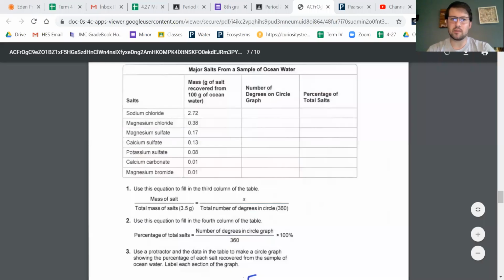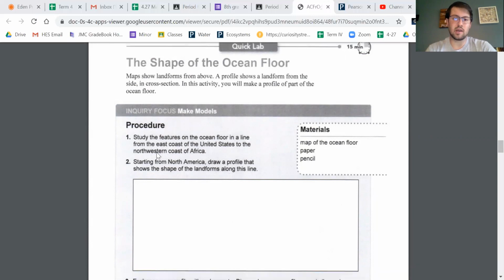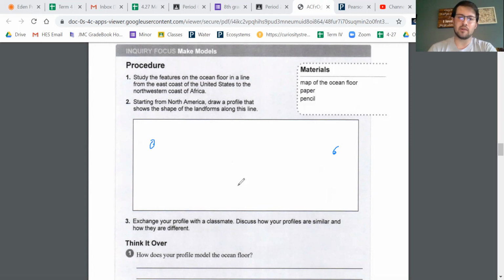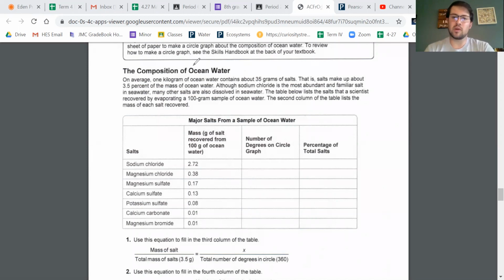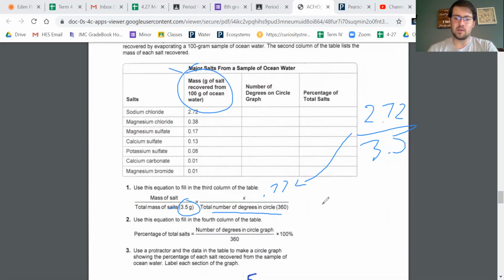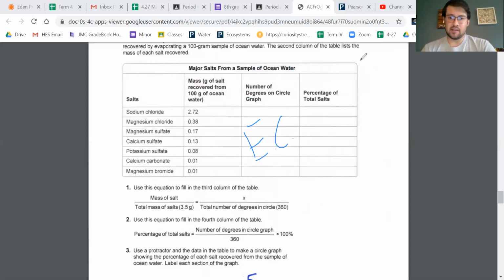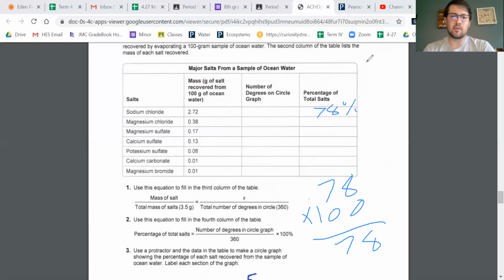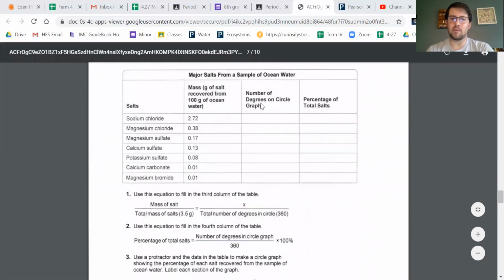Earth Science Week of 4-27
Physical features of the ocean floor. Pages 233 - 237 in your text.